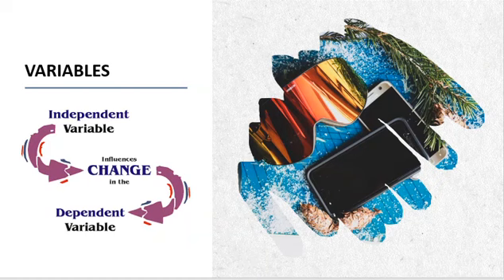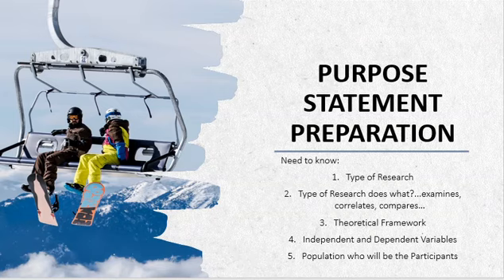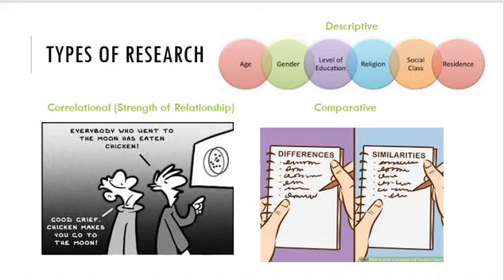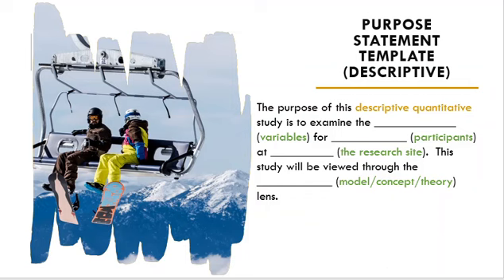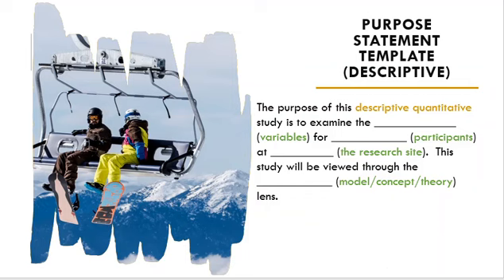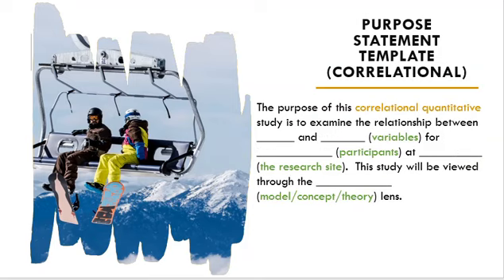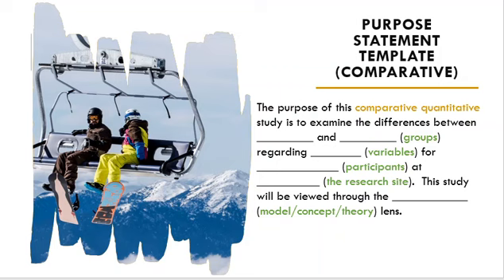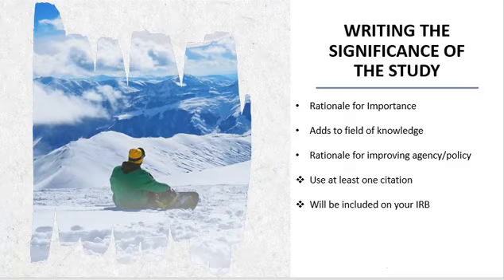Purpose and Significance